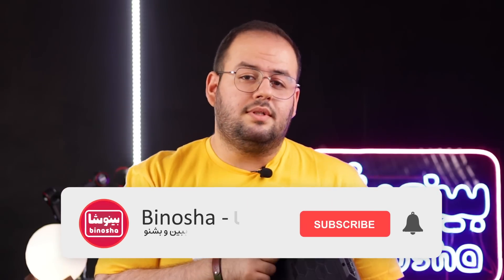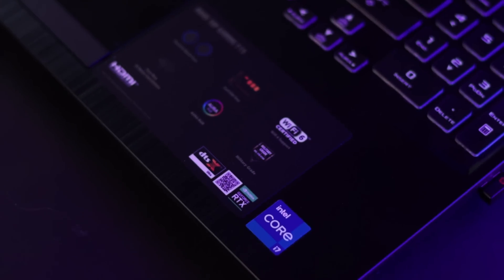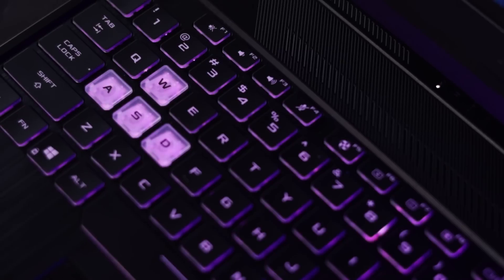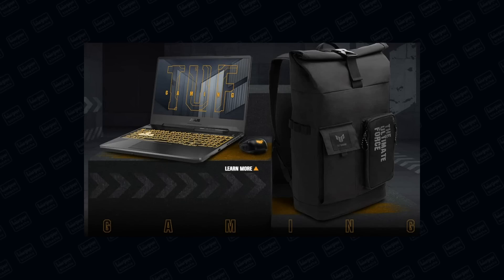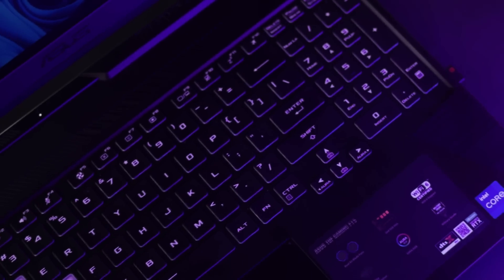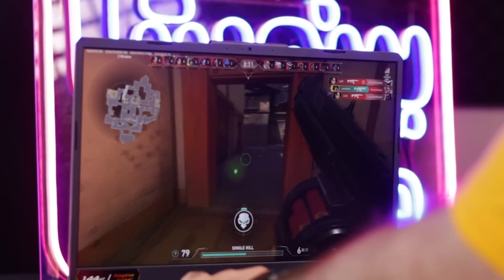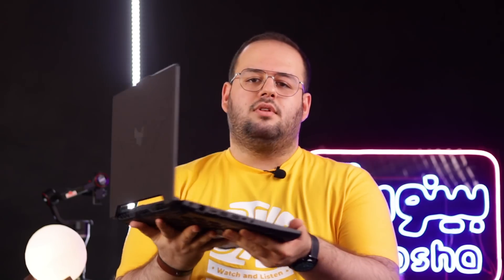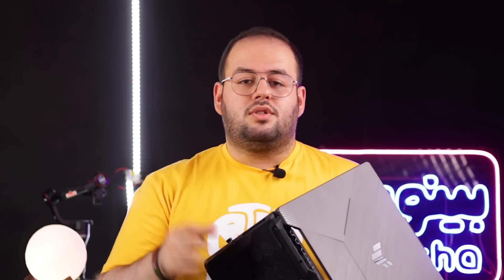بررسی ایسوس تاف گیمینگ FX506 2021 جدیدترین لپ تاپ گیمینگ میان رده ایسوس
🔹 بینوشایی‌ها سلام! 🤩 تو این برنامه امین قراره یکی از لپ‌تاپ‌های گیمینگ ایسوس رو که به عنوان یک لپتاپ میان رده گیمینگ معرفی شده رو بررسی کنه😍

🎦  امین خلیقی قراره تجربه استفاده از این لپ تاپ ایسوس رو بهمون بگه تا ببینیم این لپتاپ با توجه به مشخصات خوبی که داره واقعاً ارزش خرید بالایی داره؟!

❓ نظرتون در مورد این لپتاپ چیه؟! تو کامنت‌ها بهمون بگید😍

💥 راستی حتماً تو کامنت‌ها بهمون بگید چه لپ‌تاپ‌هایی رو دوست دارین تو بینوشا براتون بررسی کنیم؟

اون فایلی که گفتیم موقع نصب ویندوز لازمه داشته باشید هم تو چنل تلگرام بینوشا قرار داده شده💢:

برای خرید این لپ‌تاپ یا نسخه‌های دیگه هم میتونید از این لینک به سایت آی‌تی سی‌تی برید:

❤️ برای حمایت از ما فقط کافیه کانال بینوشا رو به دوستاتون که قصد خرید گوشی یا لپتاپ دارند رو معرفی کنید!🤩

▪️ از این لینک هم میتونید از بینوشا حمایت مالی کنید تا بتونیم با گجت‌های جدید بهترین برنامه‌ها رو بسازیم براتون.

👆🔔 سابسکرایب کردن کانال یوتوب یادتون نره که کلی لپ‌تاپ‌ و گوشی جدید تو راهه.😎

•  انتقاد، پیشنهاد یا نظری دارین در مورد بینوشا بهمون بگید و حتما برامون کامنت بزارین. 😍